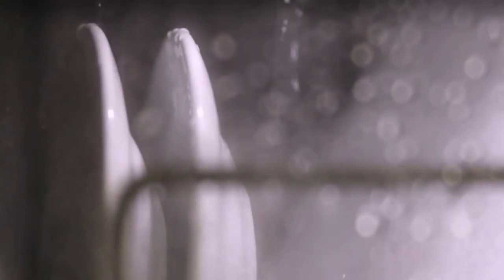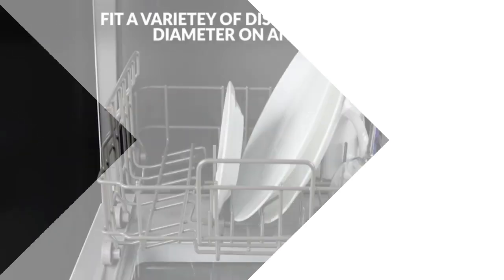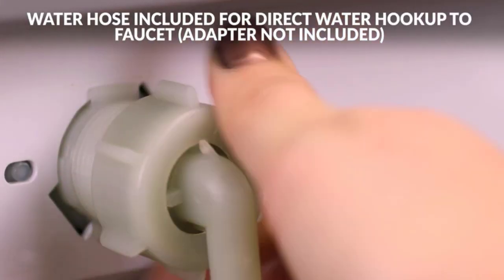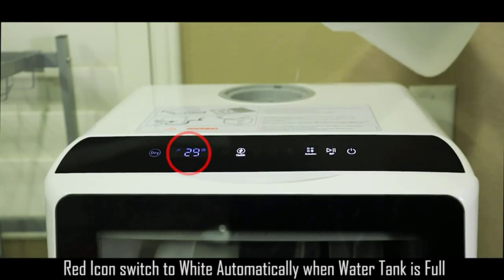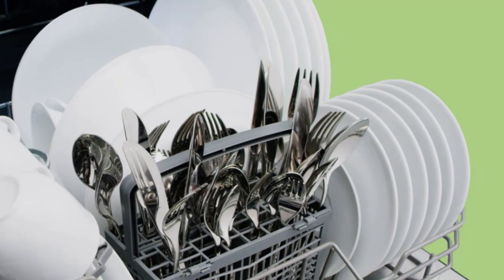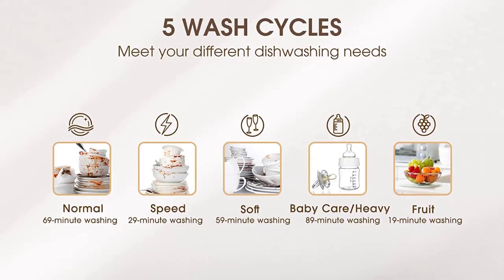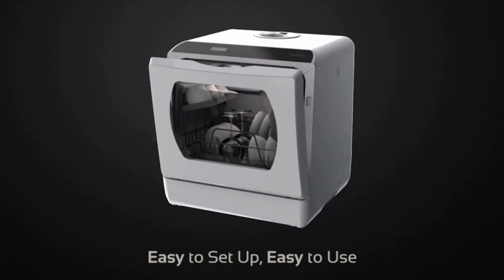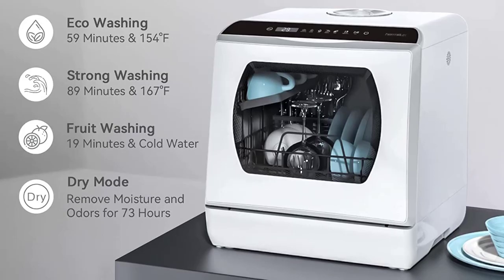Top 5 best countertop dishwasher 2023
►5 best Countertop Dishwasher in 2023

❥ Top 1. Farberware FDW05ASBWHA Complete Portable Countertop Dishwashe

❥ Top 2.Portable Countertop Dishwasher, 5 Washing Programs

❥ Top 3.COMFEE’ Countertop Dishwasher, Portable Dishwasher

❥ Top 4.Portable Countertop Dishwashers, NOVETE Compact Dishwashers

❥ Top 5.Countertop Dishwasher, 5 Washing Programs Portable Dishwasher

Description :

Countertop dishwashers are a great way to clean dishes. They come with a lot of features that make them perfect for your home. Some of the best features of countertop dishwashers include the ability to clean large dishes quickly and easily, a wide variety of settings to choose from, and an automatic shutoff system.

[best countertop dishwasher
best countertop dishwasher reviews
the best countertop dishwasher
best countertop dishwashers 2022
best countertop dishwasher 2022
best countertop dishwashers
best countertop dishwasher 2021
countertop dishwasher review
countertop dishwasher
dishwasher
compact dishwasher
mini dishwasher
countertop dishwashers
best dishwasher
best rated countertop dishwasher
best dishwashers
portable dishwasher
countertop dishwasher 2022
dishwasher buying guide
best countertop dishwasher 2020
kitchen dishwasher
table top dishwasher
best countertop dishwashers 2021
best countertop dishwasher review
what is the best countertop dishwasher
affordable dishwasher
dishwasher reviews
small dishwasher
dishwasher review
kitchen appliances
top dishwasher
portable dishwashers
danby dishwasher
dishwasher for home
dishwasher for kitchen
mini dishwasher review
farberware countertop dishwasher
best portable dishwasher
best countertop dishwashers 2020
dishwasher machine
top countertop dishwashers
mini dishwasher machine
countertop
top best countertop dishwashers
best countertop dishwasher amazon
best countertop dishwasher for kitchen
best countertop dishwasher on amazon
best countertop dishwasher review 2022
best countertop dishwasher detergent
best countertop dishwasher for rv
best countertop dishwasher with water tank
best countertop dishwashers reviews
best countertop dishwashers in 2021
best countertop dishwashers review
5 best countertop dishwasher
best countertop dishwasher uk
5 best countertop dishwashers of 2022
5 best countertop dishwashers 2022
best countertop dishwasher australia
best countertop dishwasher india
best countertop dishwasher for the money
5 best countertop dishwashers
dishwasher cleaning
dishwashers
must have kitchen items
countertop dishwashers 2022
top 5 techs
toshiba
kitchen gadgets
danby countertop dishwasher
farberware
portable countertop dishwasher
midea
amazon
must have kitchen gadgets
techs you can't live without
best tabletop dishwasher
best dishwasher 2021
best dishwasher review
best pick
hermitlux dishwasher
countertop dishwasher 2021
best dishwasher 2020
portable dishwasher review
best portable countertop dishwasher
dishwasher price
farberware dishwasher
comfee dishwasher
portable dishwasher countertop
novete compact dishwasher
best dishwashers under $500
best tabletop dishwasher for kitchen
tabletop dishwasher for kitchen
best dishwasher for kitchen
best tabletop dishwasher machine
portable dishwasher for home
portable dishwasher for kitchen
best portable dishwasher on amazon
best portable dishwashers
countertop dishwasher farberware
best portable dishwasher for kitchen
best portable dishwasher machine
must have kitchen gadget
farberware professional countertop portable dishwasher on qvc
for the home
countertop dishwasher on amazon
countertop dishwasher review 2022
best dishwasher for 2021
best dishwasher for the money 2020
homelabs countertop dishwasher
best dishwasher for large family
best dishwasher for home
best dishwasher for the money
best 5 countertop dishwashers
black and decker bcd6w
farberware fdw05asbwha review
farberware mini dishwasher
top countertop dishwashers review
top 5 countertop dishwashers 2021
top countertop dishwashers on amazon
countertop dishwasher comparision

Portions of footage present in this video are certainly not original content manufactured by the mega brand 24. Portions of stock footage of merchandise were gathered from multiple sources including, manufactures, fellow creators, and various other sources. "All claims, guarantees, and product specifications are given by the manufacturer or vendor. The  mega brand  24 can not be held responsible for those claims, guarantees, or specifications".

The  mega brand  24 is a participant in the Amazon Services LLC Associates Program, an affiliate advertising program designed to provide a means for sites to earn advertising fees by advertising and linking to Amazon.com. As an Amazon Associate, I earn from qualifying purchases.